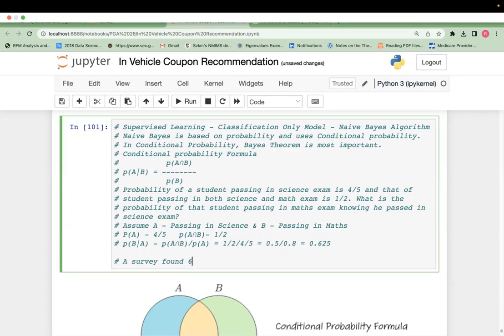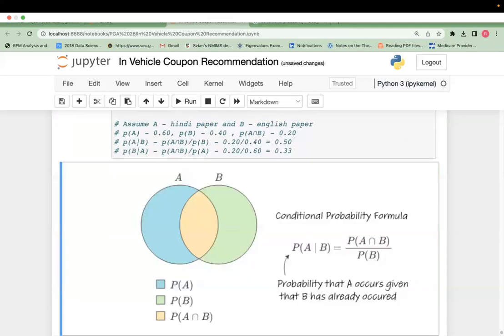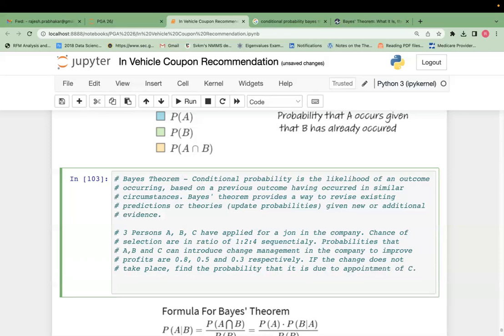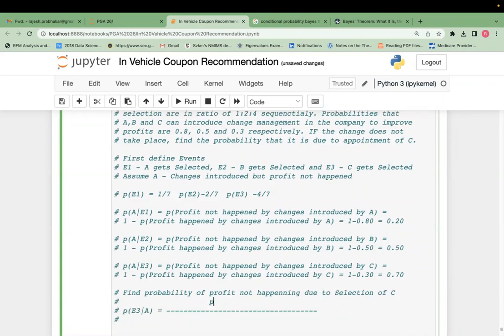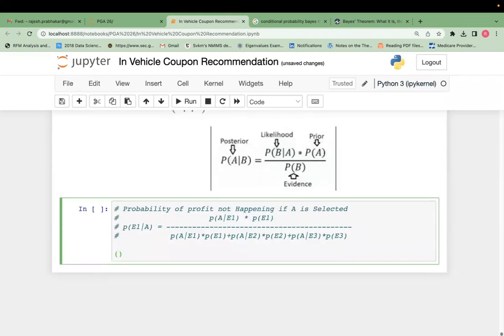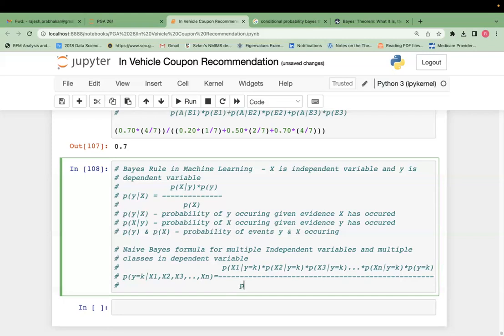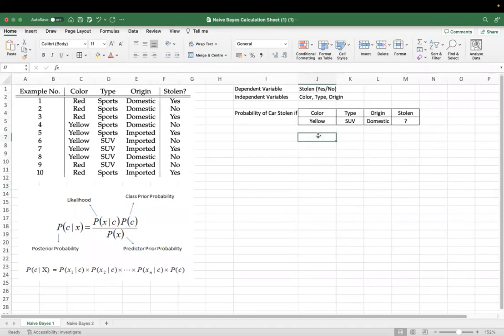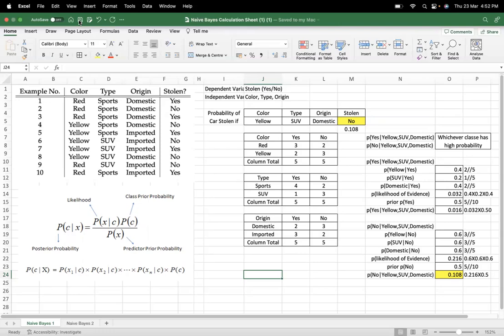Supervised Learning Classification Algorithm Naive Bayes Python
Learn how to implement the Naive Bayes classification algorithm in Python for supervised learning. Watch this tutorial to understand how to use this powerful algorithm for your data analysis projects.